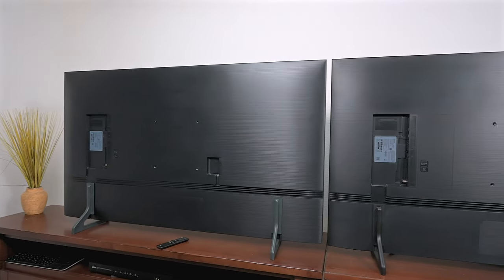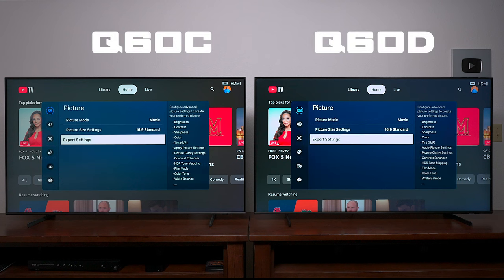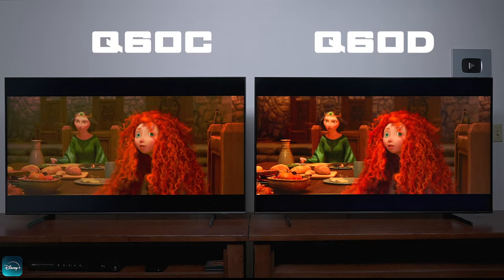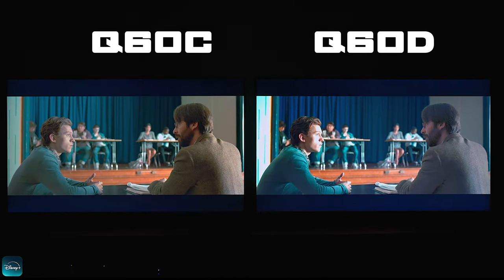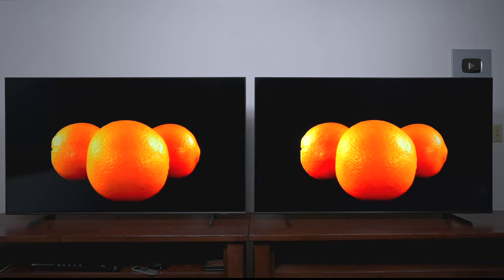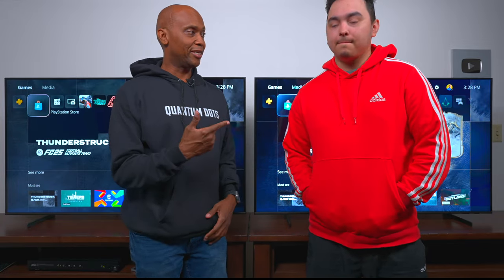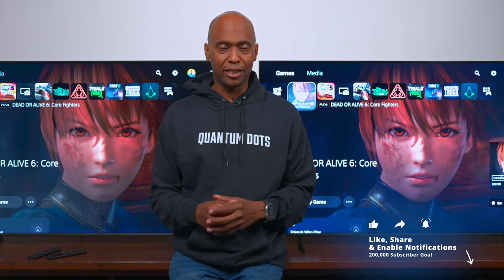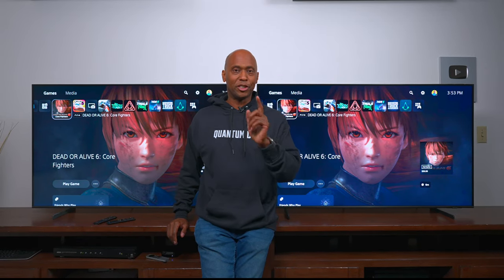Samsung Q60D VS Q60C - Which Has The Superior Picture Quality?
What Size are you getting?
32" Samsung Q60D QLED TV
43" Samsung Q60D QLED TV
50" Samsung Q60D QLED TV
55" Samsung Q60D QLED TV
65" Samsung Q60D QLED TV
70" Samsung Q60D QLED TV
75" Samsung Q60D QLED TV
85" Samsung Q60D QLED TV